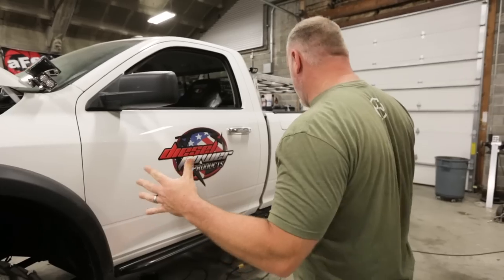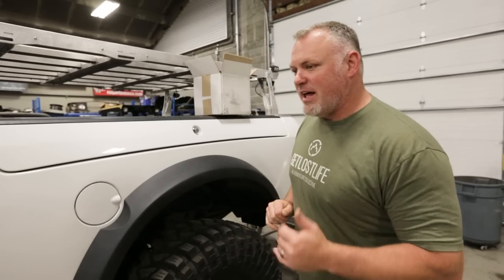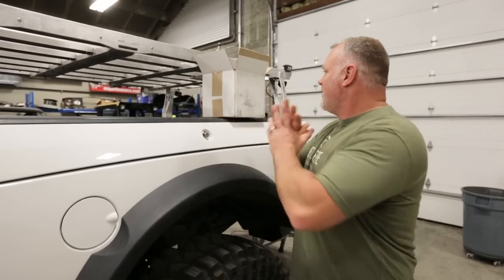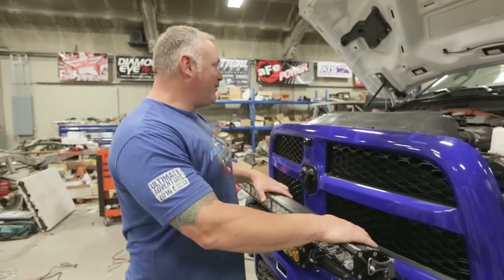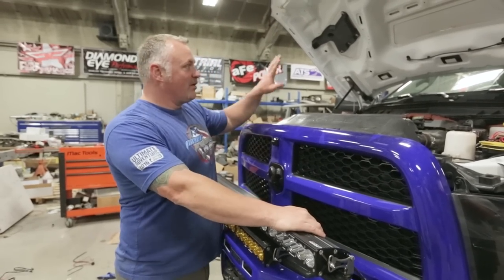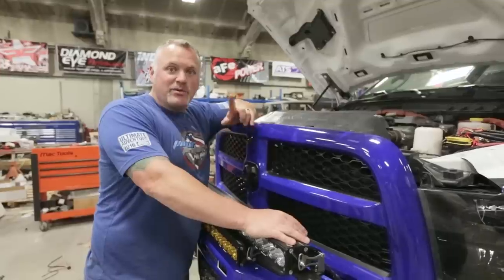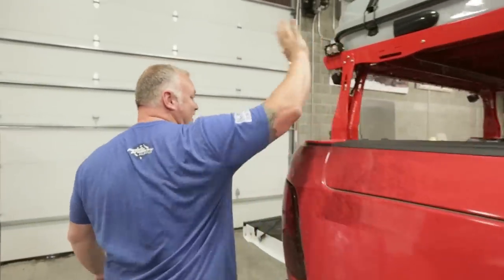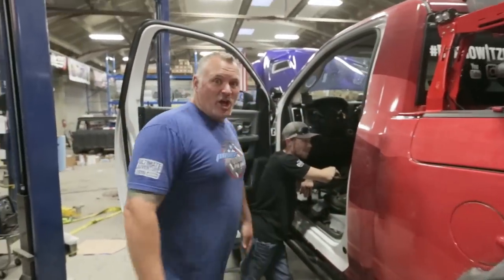Zero2Hero: Howitzer Episode 5 - Ultimate Adventure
It's here, DPPHowitzer totally crushing Ultimate Adventure 2017. 💪

For more information on the complete build sheet of Howitzer, click the following